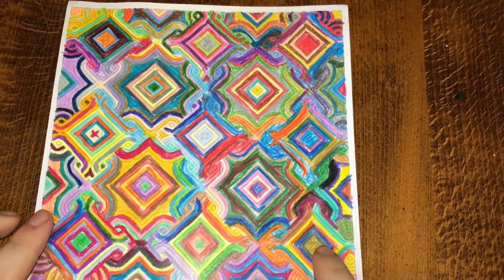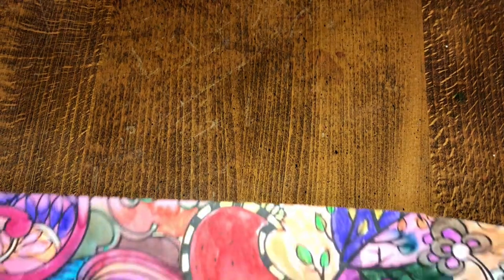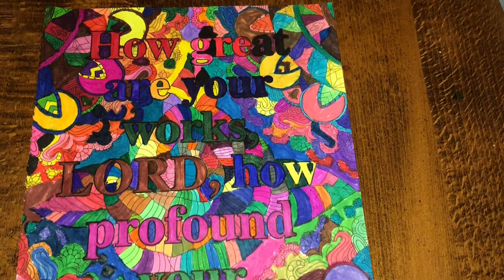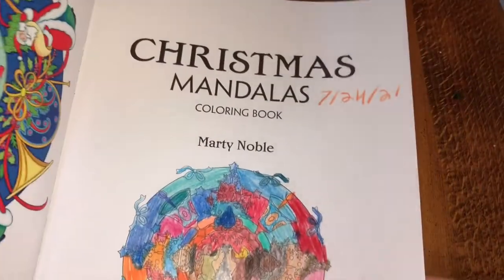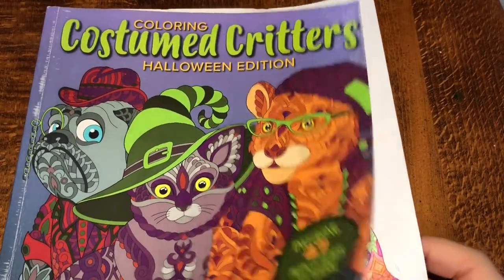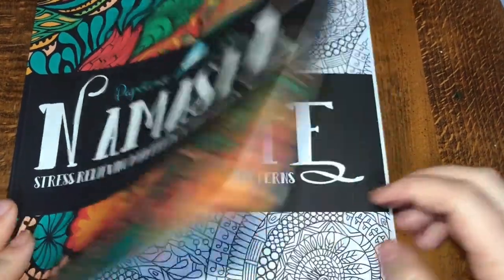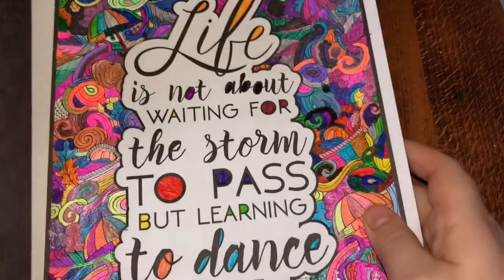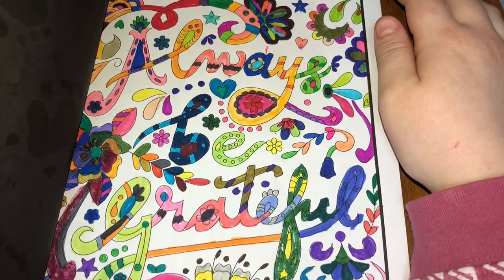What I colored in July 2021